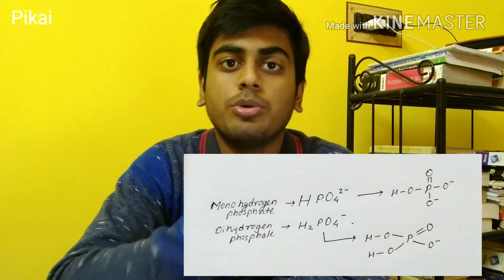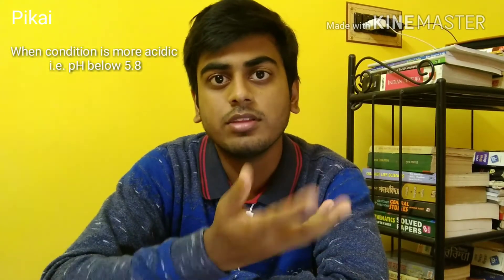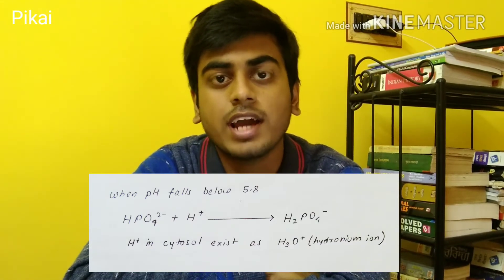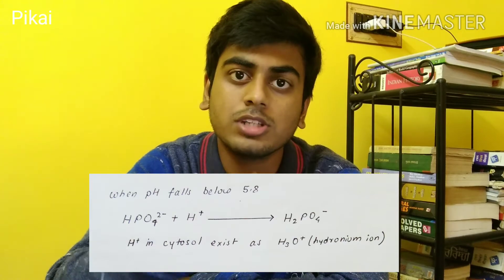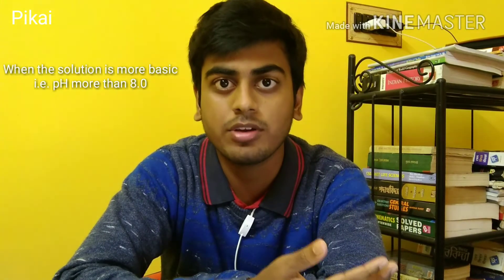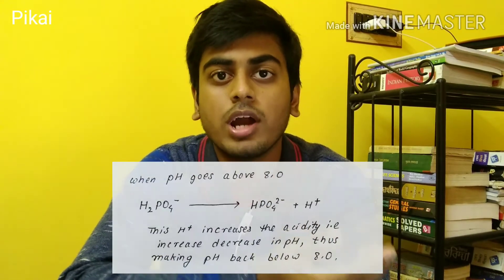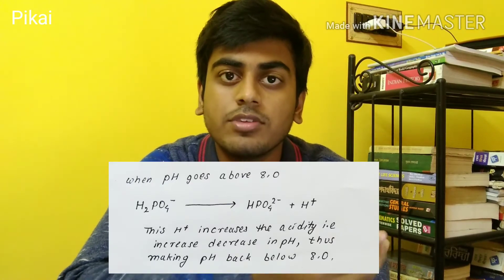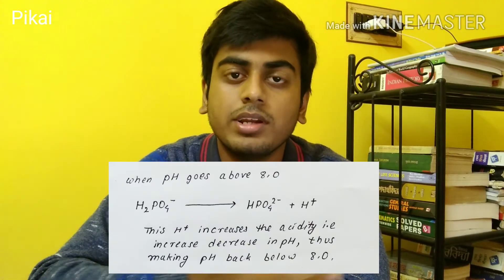Phosphate buffer and Haemoglobin buffer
This is the brief explanation of phosphate buffer system and Haemoglobin buffer system 😎

Recommended book- G.R. Chatwal